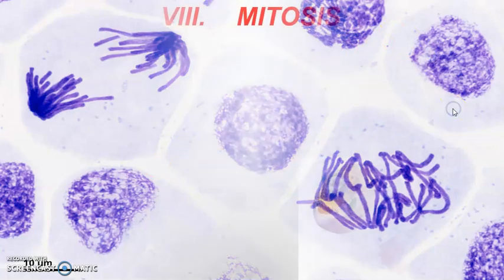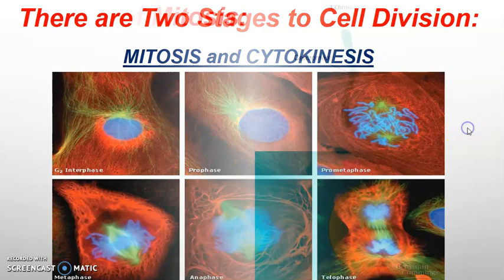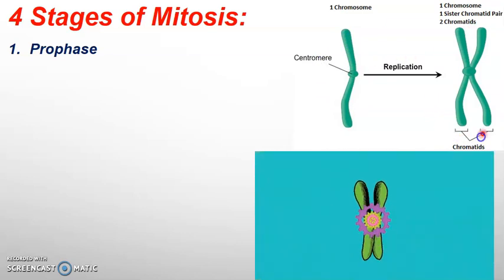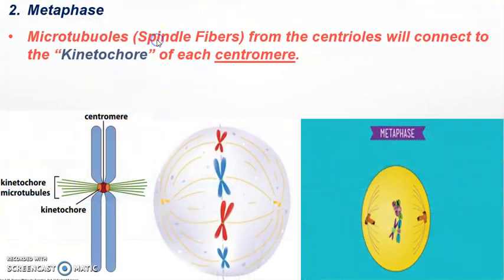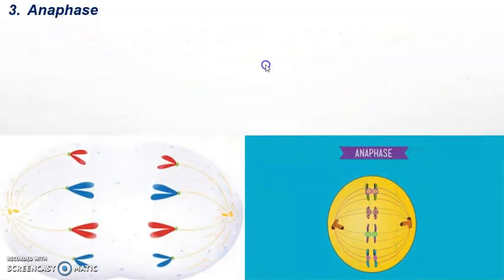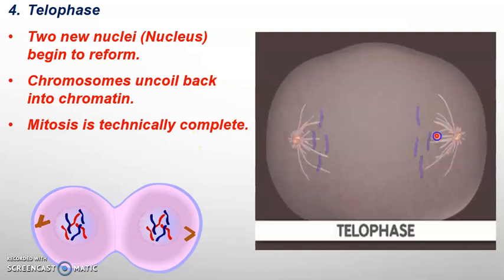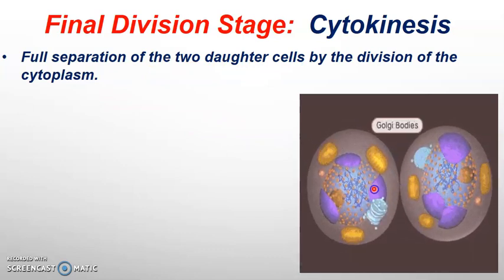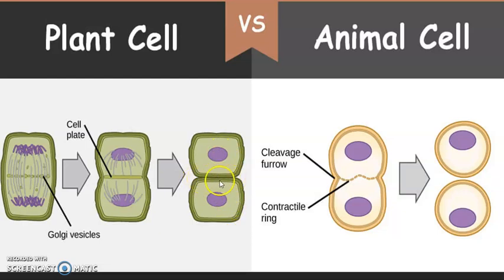Unit 6 - Lecture 6 - Mitosis & Cytokinesis